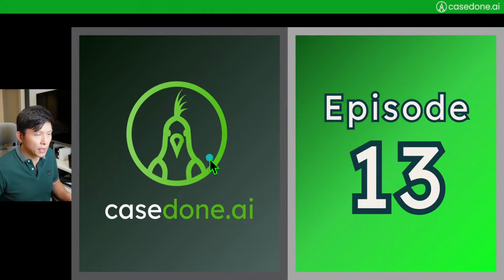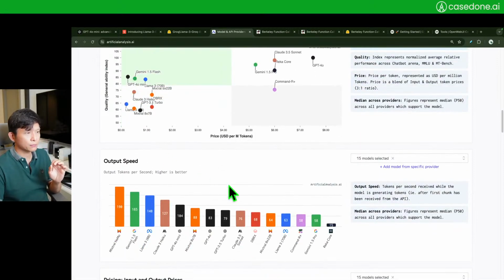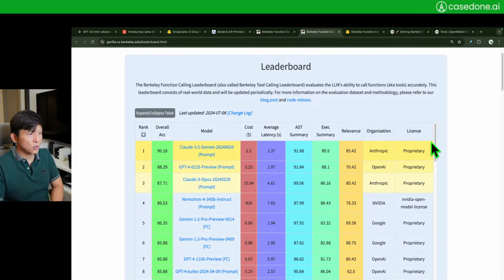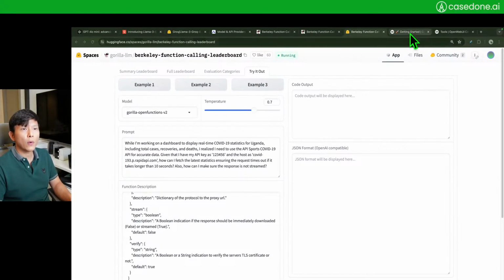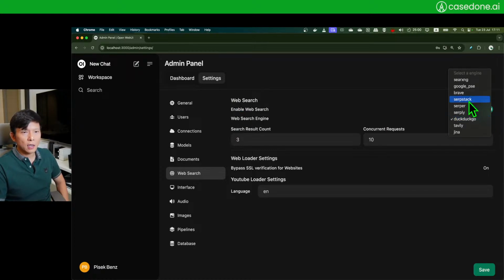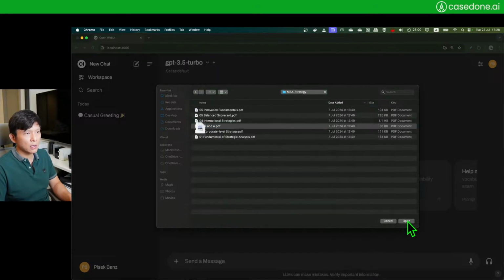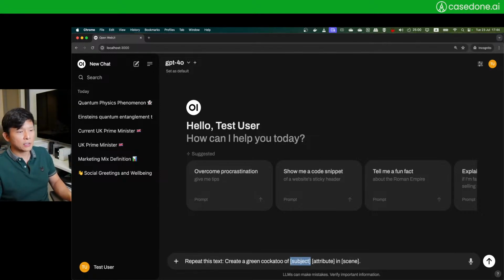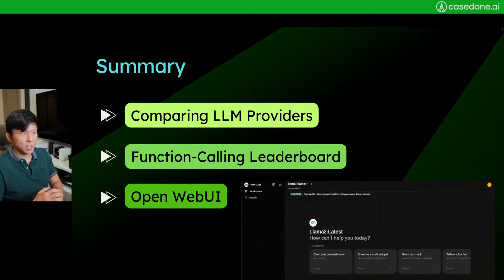Open WebUI, Ollama, GPT-4o, RAG, Tool Use, Agent-Mastering Building Your Own AI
⭐️What You'll Learn:
Our highlight is the detail walkthrough of Open WebUI, which allows you to setup your own AI Assistant, like ChatGPT! It's great for private use, personal or a small team. You will learn RAG, Web Search, Ollama and OpenAI integration, and tool use (agentic workflow). Also, we updated on the following two topics: GPT-4o mini and llama-3-groq model (for function calling) and Berkeley Function Calling Leaderboard.

🎬Quick navigation:
00:00 Introduction to Case Done Episode 13
01:58 Updates: GPT-4o mini, OpenAI's LLM for efficiency and cost
06:40 Updates: Groq-Llama 3 models for function calling
10:00 Artificial Analysis provides a comprehensive tool for independently comparing LLMs across quality, speed, and price.
25:50 Berkeley Function Calling Leaderboard
47:06 Mastering Open WebUI (Ollama, OpenAI API, User management, RAG, Web Search, Tool Use or Function Calling, Image Generation like DALL E 3, and Prompt Snippet)
49:55 Open WebUI recommended installation (i.e. with Docker)
52:10 Open WebUI's interface walkthrough (especially for 'admin', including connecting with OpenAI and Ollama, model whitelist, RAG document, enabling Web Search)
1:15:30 Open WebUI with GPT-4o mini
1:16:45 Open WebUI with Ollama (testing)
1:18:28 RAG (Chat with Document) in Open WebUI (including document management and triggering RAG)
1:27:57 Web Search Chat in Open WebUI
1:31:07 RAG with Website in Open WebUI
1:35:50 Image Generation (using DALL E 3) and demo of Prompt Snippet
1:41:51 Agentic Workflow (Agent Tool Use or Function Calling) with Open WebUI
1:55:04 Summary of Case Done Episode 13